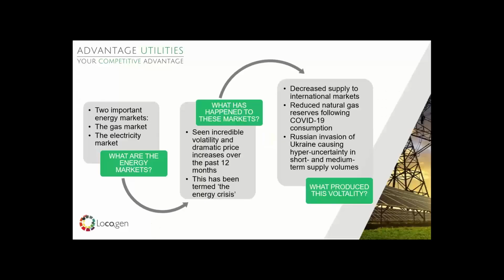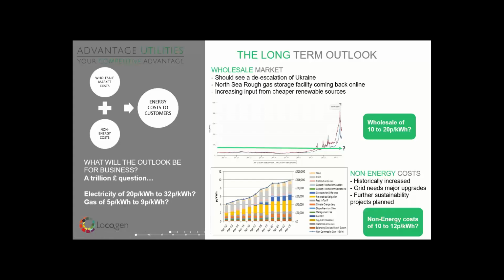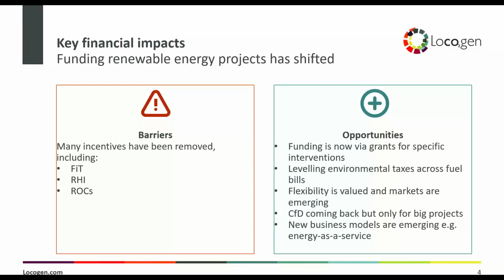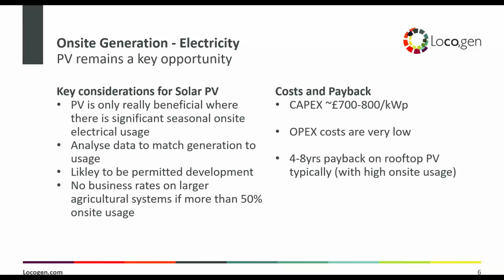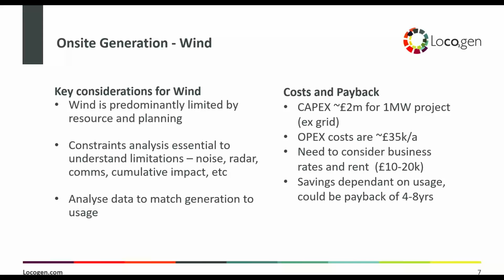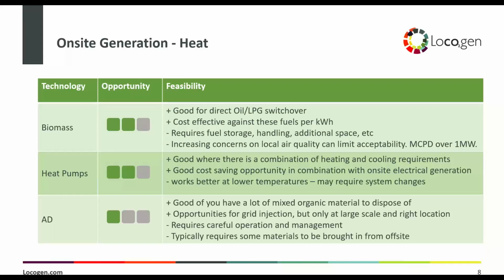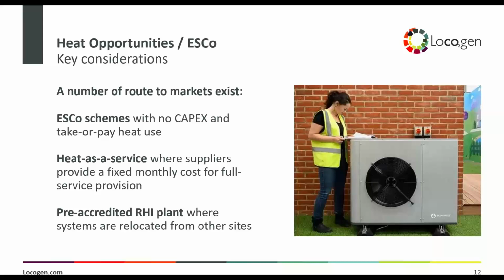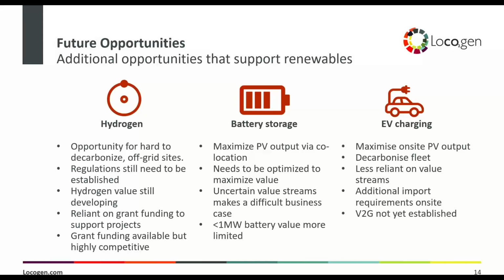Controlling Energy Costs | Webinar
It’s no secret that energy costs are soaring, and businesses are now more than ever looking at sustainable energy solutions. We encourage you to watch this short but insightful webinar that covers:

- The current energy market
- The long-term outlook and solutions
- Efficiency and infrastructure
- And more

Give it a watch now. If you have any questions about anything discussed in this webinar or any energy-related queries or concerns, then please reach out

Follow us for future updates